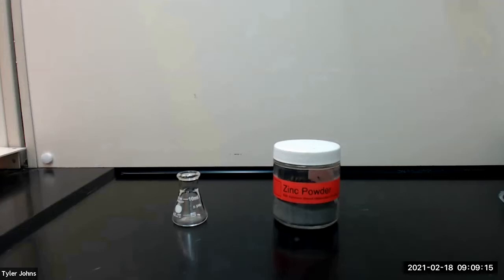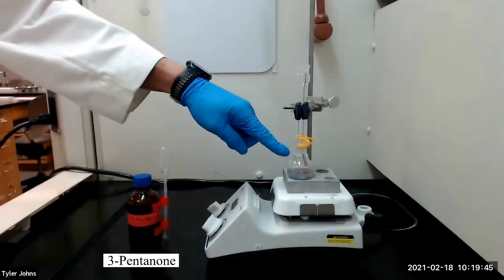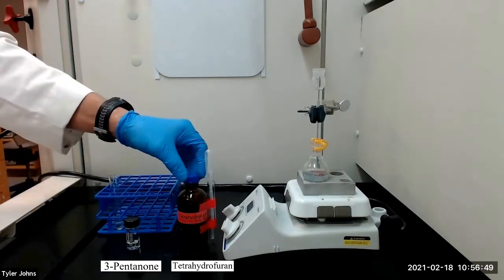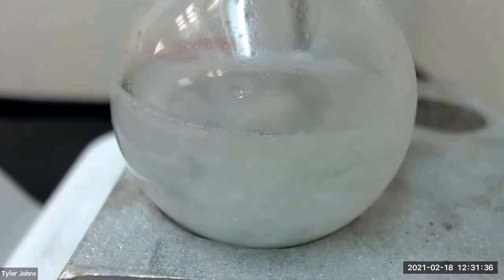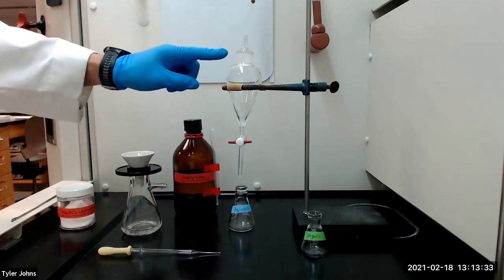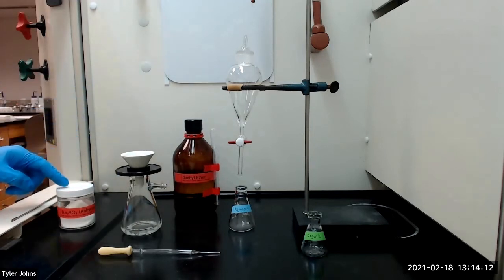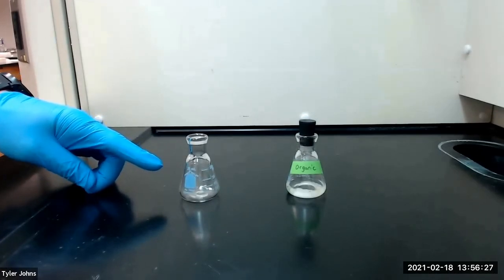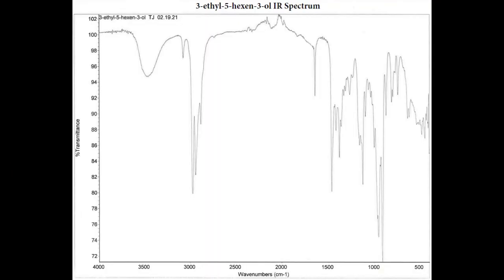Aqueous-Based Organozinc Reaction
In this experiment, we will present a variation on the basic idea of a Grignard synthesis.  This reaction results in the formation of a carbon-carbon bond.  The reaction presented will use zinc as the metal instead of magnesium, which allows the reaction to be conducted in a mixed organic-aqueous solution.